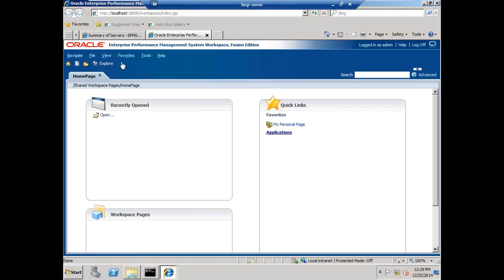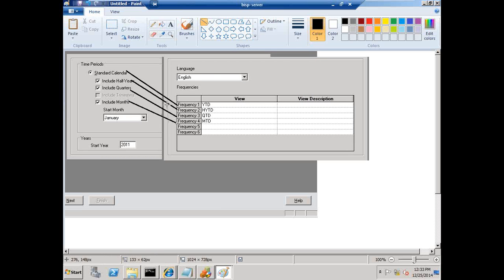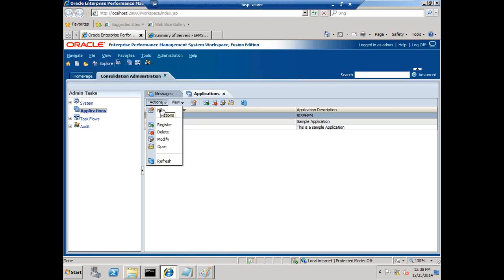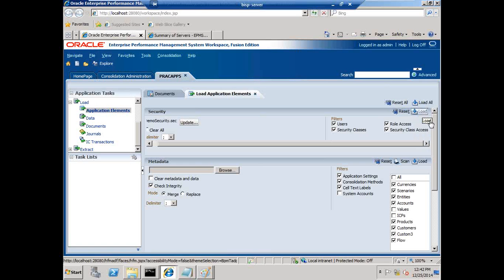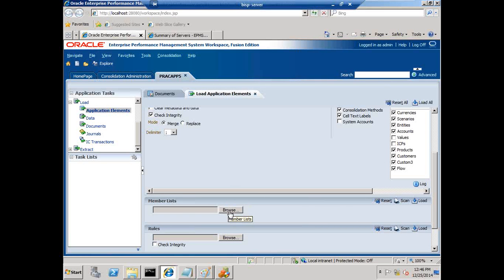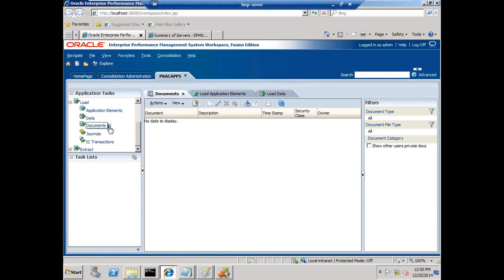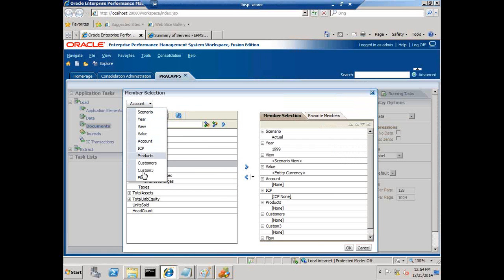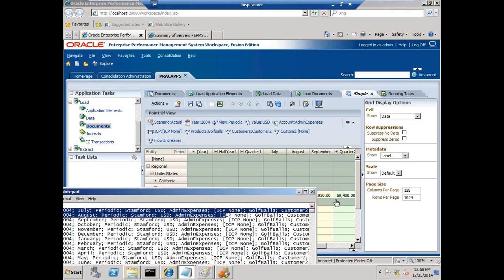Oracle Hyperion Financial Management Classic Application